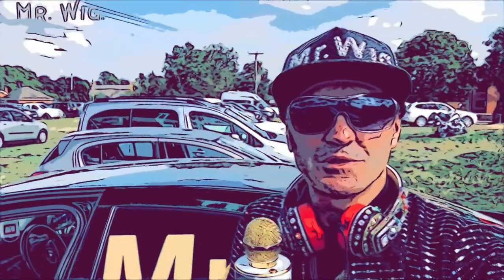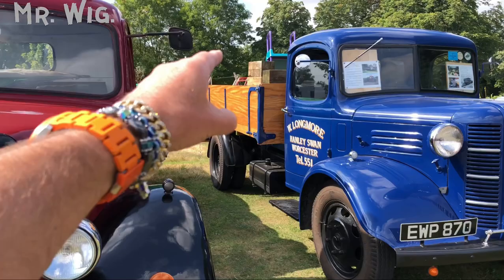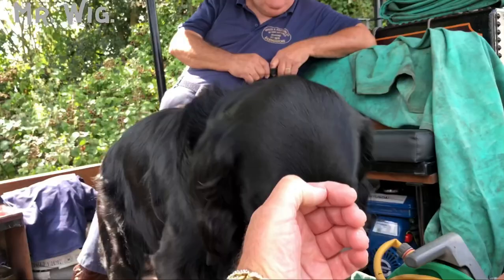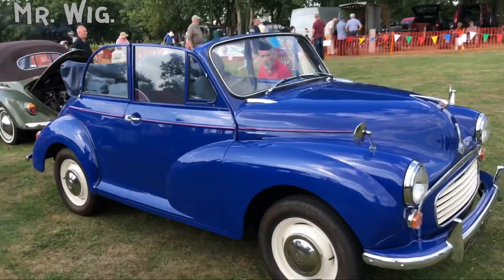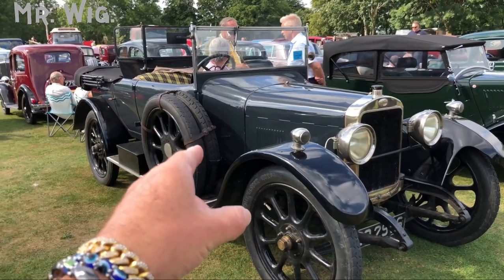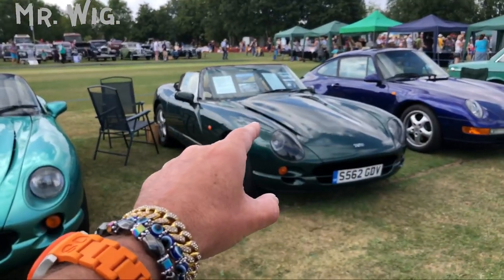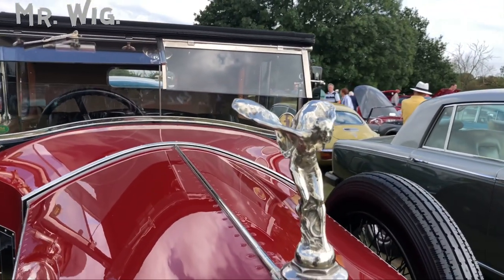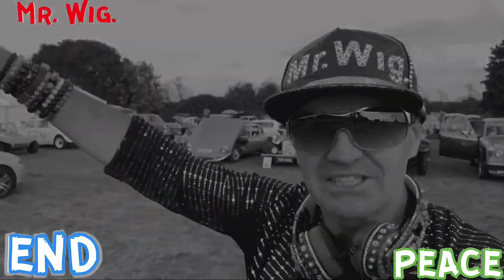“Classic Car Show With More”✨-| Than 200 Classic Cars Steam Engine & Army Vehicles.!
THE annual Peopleton Autumn Show returns on Saturday (September 4) with organisers declaring it as "bigger than ever."
The traditional village event provides family attractions for all ages including, country pursuits, exhibits, trade stands and stalls, open fruit, flower and vegetable competitions, a classic car show, tug of war competitions, live music from local bands, rides and games for children, demonstrations of mini rugby, zumba, RAF Cadets and dog obedience and much more.
The fun kicks off at Peopleton Village Hall and playing fields from noon and runs until 6pm. Adult admission is £4 with under-16s admitted for free. Parking is also free.
"Peopleton cricket club manfully sold hot dogs and burgers to many many hungry visitors.
Two hundred classic cars were on display along with steam engines four fire engines including a green Goddess numerous static steam engines and a number of world war army vehicles there were 5 winners from different categories who gave a lap of honour to the crowd it was so nice to be back after 2 years with no classic car show it’s a small classic car show but with big surprises and very rare cars can’t wait for next year I hope you enjoy my friends PEACE.
Happy 2021.?!

✅✅ I hope you enjoy these videos this is my Lifestyle I do like to make all kinds of videos and share them with you all over the world ok happy 2023 ✅✅

                                                             ⭐@ Mr.Wig.

This is the link to The : 👉“ “Classic Car Show With More”✨-| Than 200 Classic Cars Steam Engine & Army Vehicles.!

🎥 Video Duration:16:55
0:00 Hi I’m Mr. Wig.

🎬 TruckFest WAS AN AMAZING SHOW I FOUND A TRUCK WITH 4 DIESEL TANKS AND 10 Years To Build..!!

🎬 HOW I ACCEPTED A MISSION GIVEN ME BY 007 I KILL 9ft LONG SHARK I DESTROY 7 PEOPLE & A GIANT SPIDER.

🎬 HOW A OLD MAN GOT DRUNK & MAGIC BALL MAKES THE MOST AMAZING MIRACLE MAKING HIM THE BEST DANCER EVER.

🎬HOW I FOUND THE BEST CAR MEETING OF 2020 IN BICESTER THE BEST VARIETY OF CARS EVER & RACING CARS TO